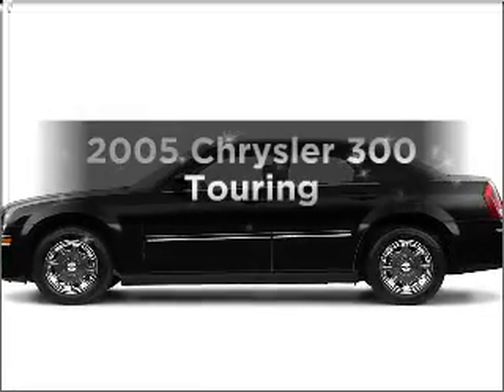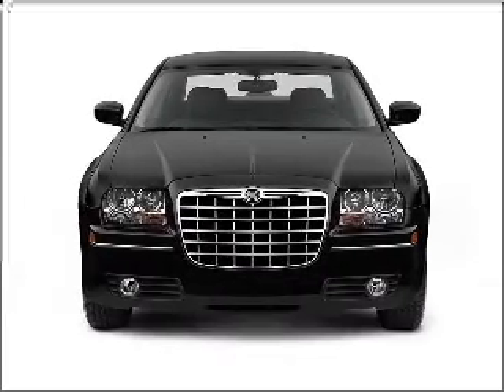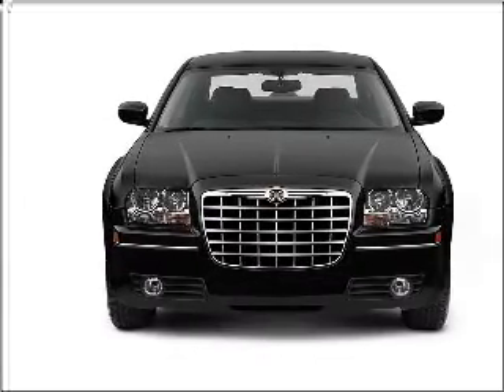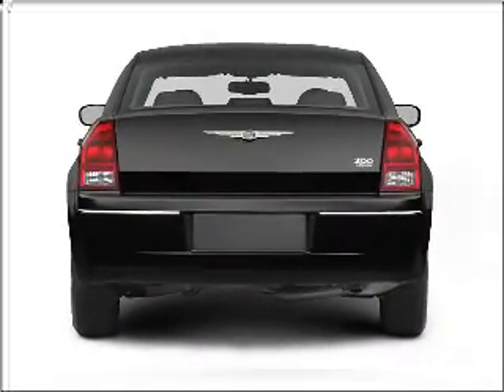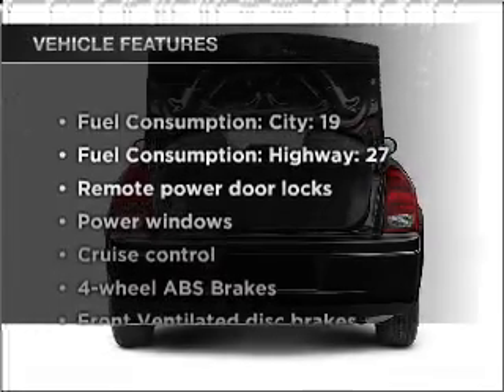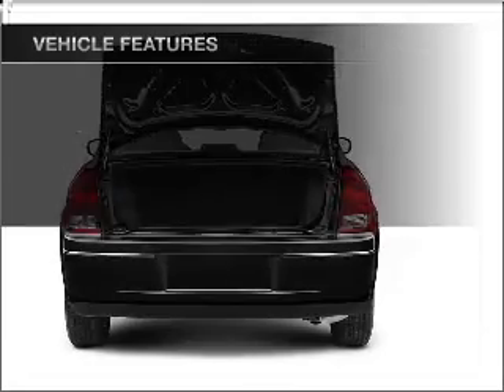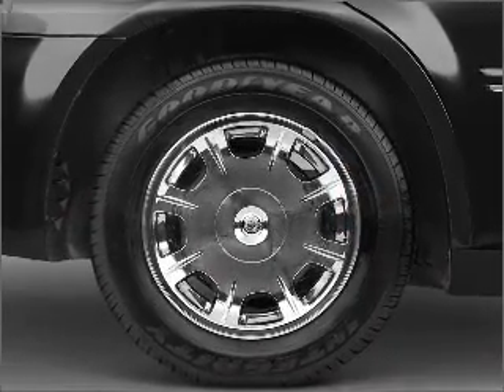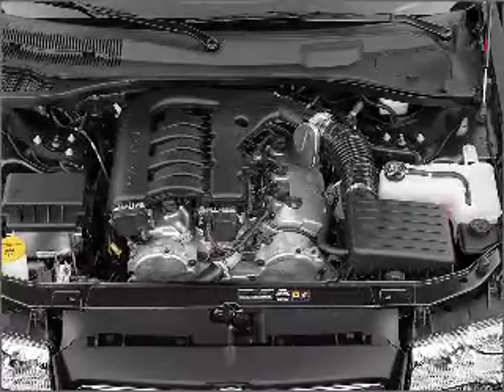2005 Chrysler 300 - Morrow GA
Year: 2005
Make: Chrysler
Model: 300
Trim: Touring
Engine: 3.5 liter 6 cylinder 24 valve
Transmission: 4-Speed Automatic
Color: Brilliant Black Crystal Pearl Coat
Mileage: 89641
Address:
6823 Mount Zion Blvd